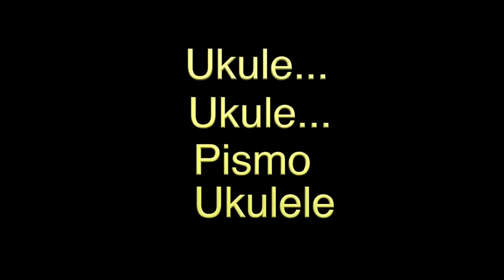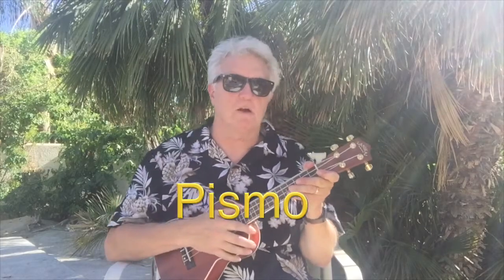Ice Your Ukulele Strings - by Pismo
Here's a great way to keep your ukulele strings cool in summer: ICE, ICE, Baby!